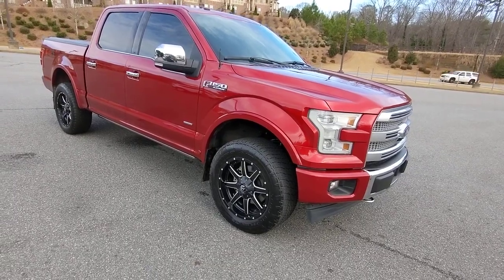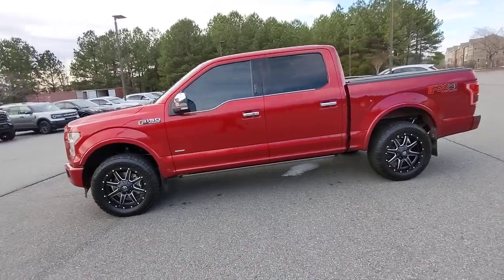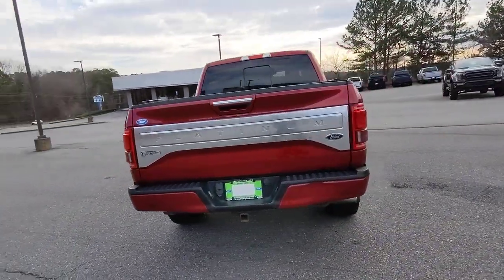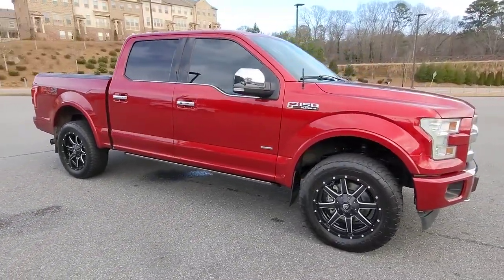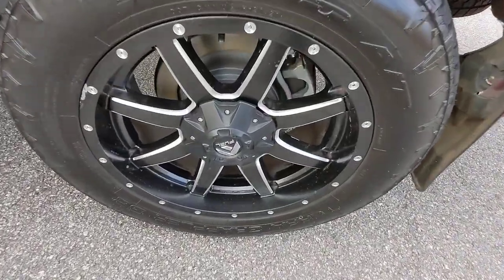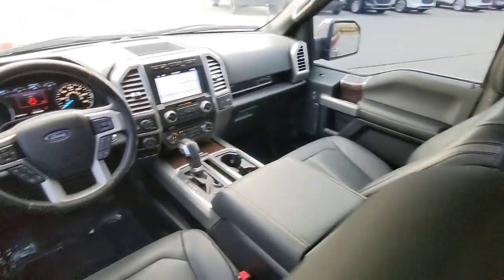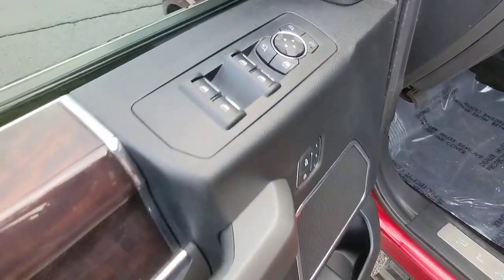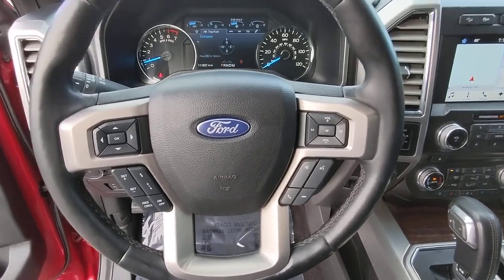2017 Ford F-150 Woodstock, Canton, Holly Springs, Kennesaw, GA CPA93827A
Ruby Red Used 2017 Ford F-150 Platinum available in Woodstock, Georgia at Krause Family Ford. Servicing the Canton, Holly Springs, Kennesaw, GA area.

Recent Arrival! Certified.br2017 Ford F-150 4D SuperCrew Platinum Ruby Red 4WD 10-Speed Automatic 3.5L V6brbrEQUIPMENT GROUP 4WD 4x4 FX4 Off-Road Bodyside Decal Adaptive Cruise Control Auxiliary Transmission Oil Cooler Class IV Trailer Hitch Receiver Electronic Locking w/3.55 Axle Ratio Engine Oil Cooler Equipment Group 701A FX4 Off-Road Package Hill Descent Control Lane-Keeping System Off-Road Tuned Front Shock Absorbers Pro Trailer Backup Assist Tailgate Step w/Tailgate Lift Assist Technology Package Trailer Tow Package Upgraded Front Stabilizer Bar.brbrKrause Care: Paint & Fabric Protection Sanitizer + Antimicrobial Rain Repellent Door Edge & Cup Headlight Protection Anti-Theft Vin Etching A/C System Refresh Nitrogen Tire Service Stolen Vehicle Assistance Roadside Assistance Collision Loyalty Credit Digital Fraud Protection.brbrFord Blue Certified Details:brbr  * Transferable Warrantybr  * and 11000 FordPass Rewards Points to use toward first maintenance visitbr  * Warranty Deductible: $100br  * Roadside Assistancebr  * Limited Warranty: 3 Month/4000 Mile (whichever comes first) after new car warranty expires or from certified purchase datebr  * Vehicle Historybr  * 139 Point InspectionbrbrbrAwards:br  * 2017 KBB.com 10 Most Awarded Brands   * 2017 KBB.com Brand Image Awardsbrbr*Please contact dealer for full details. All prices do not include taxes estimated tax fees dealer documentary fee certification costs reconditioning costs and any installed equipment. *Limited warranties see dealer for details* A short visit to Krause Family Ford located at 195 Woodstock Parkway Woodstock GA 30188 can get you a hassle free deal on this trustworthy vehicle today!